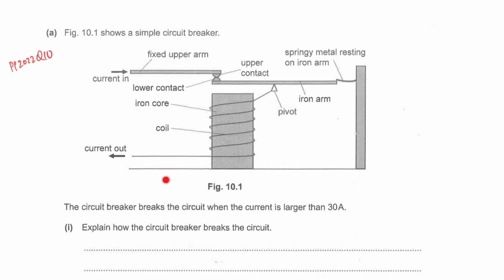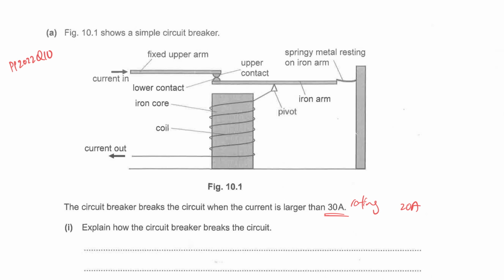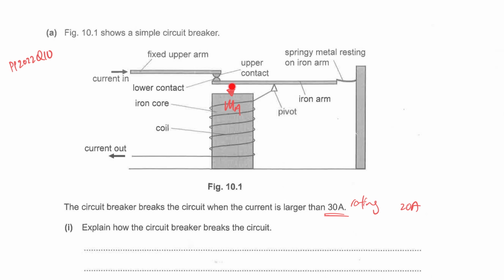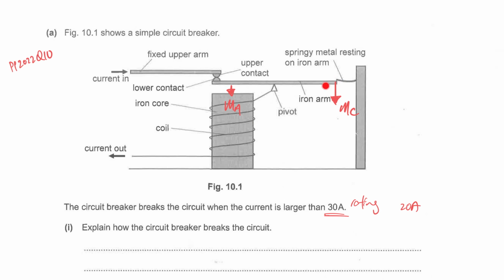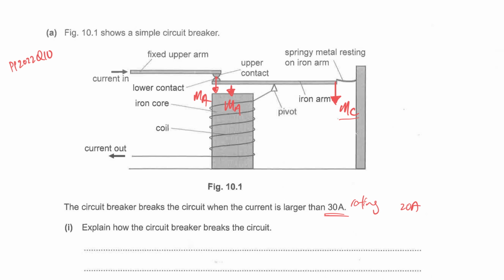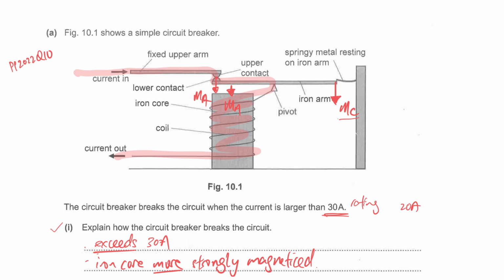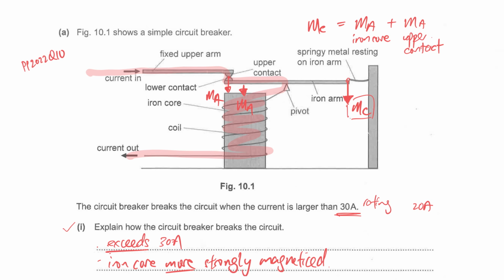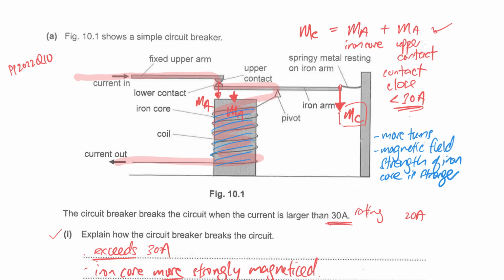Circuit breaker part 01 2022PPq10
Refer to this site for more resources